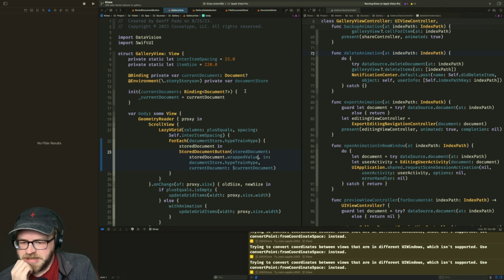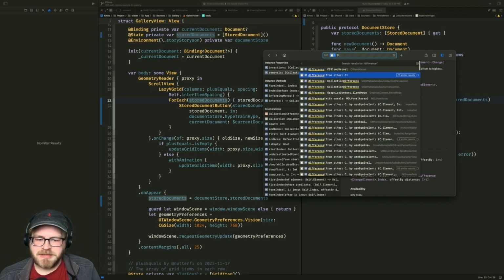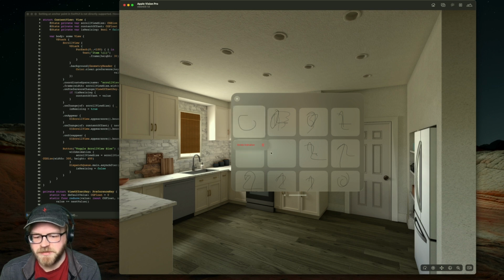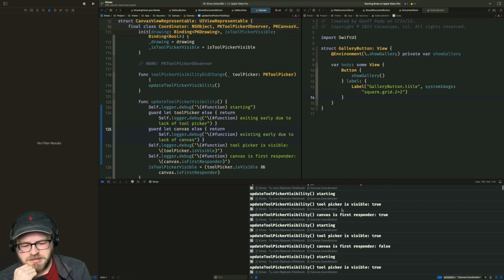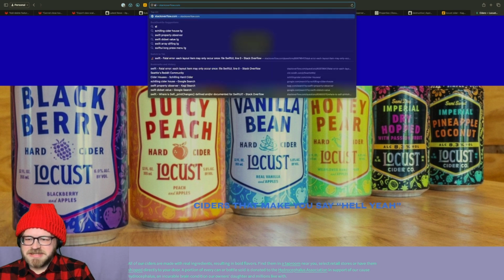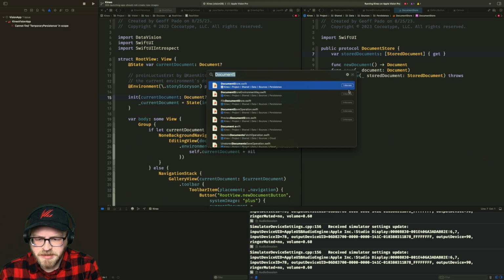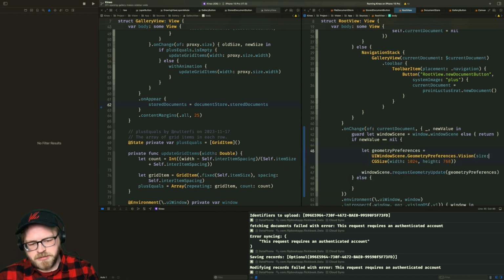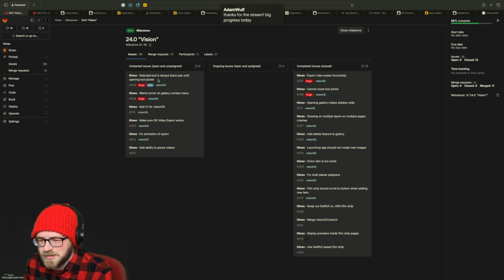Developing an Apple Vision Pro App — Race to the Finish (4 of 6)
Originally streamed on Twitch January 13, 2024.